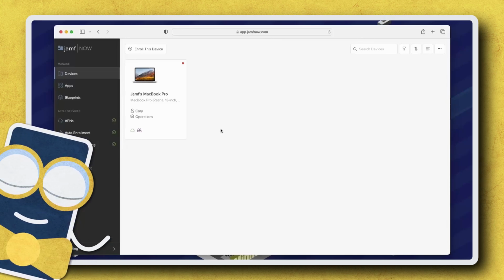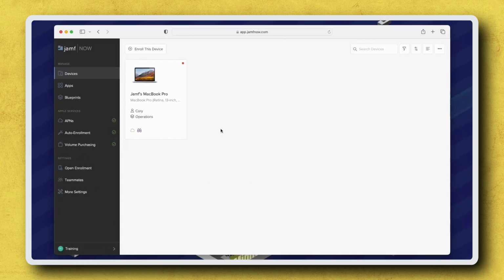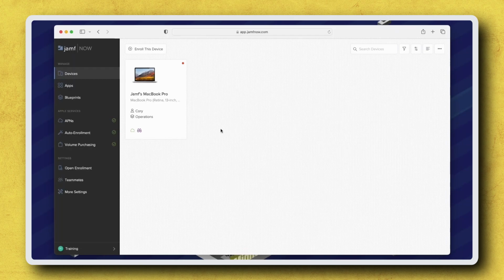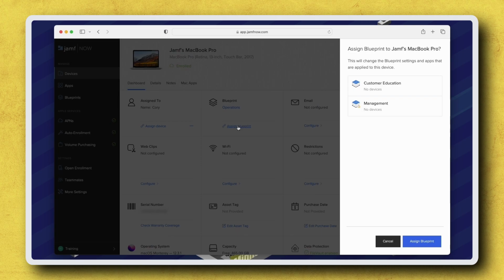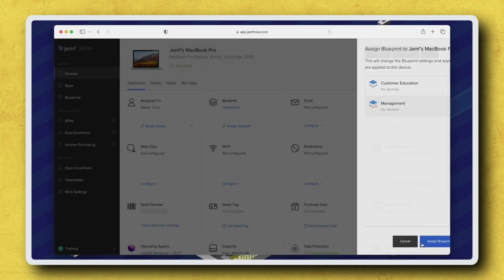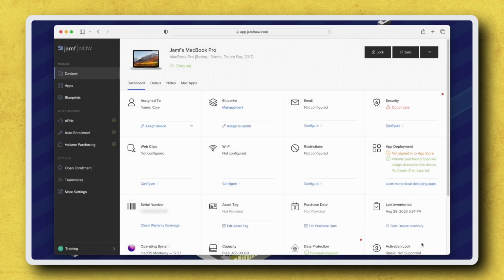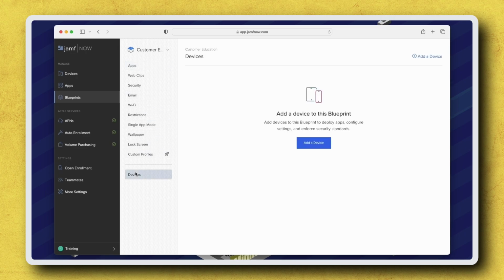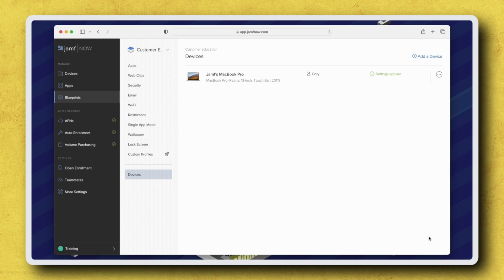How to Assign Blueprints in Jamf Now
Let’s go through a quick walkthrough on how to assign Blueprints in Jamf Now.

Resource links:
Jamf Online Training Catalog - Get Started with Jamf Now
Jamf Shorts - How to Configure Blueprints in Jamf Now